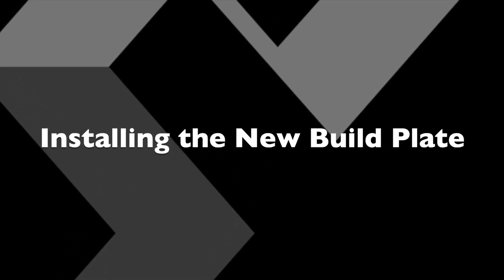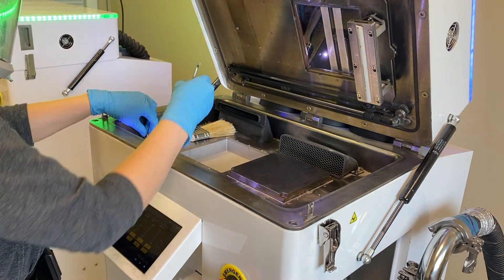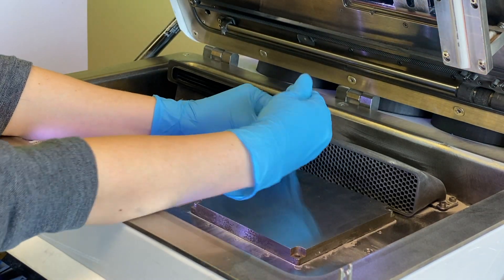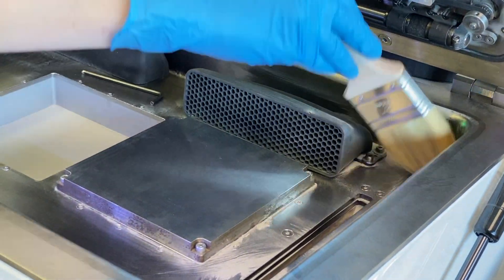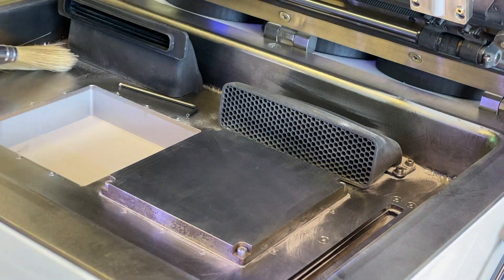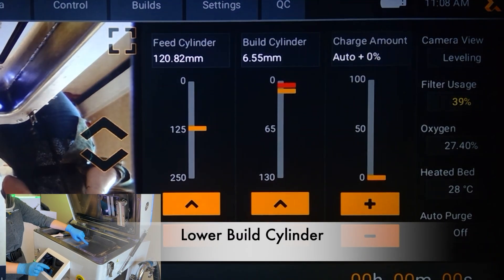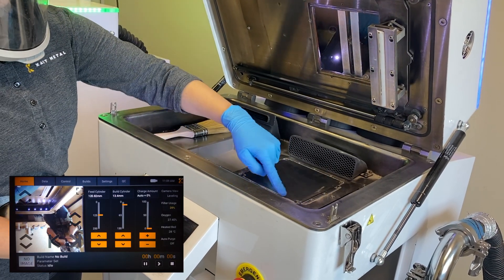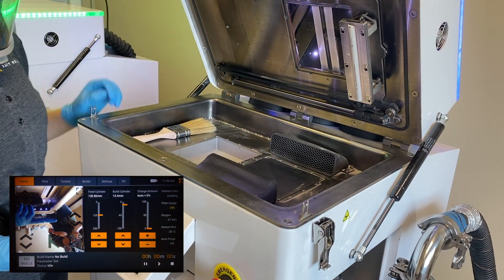New Build Plate & Recoater Change: XM200C Process Series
The XM200C is a powder bed fusion metal 3d printer by Xact Metal, designed to be simple to operate without sacrificing part quality. In this video we demonstrate process to install a new build plate after a completed print and the quick recoater change*.

* Important to note that changing the recoater is not necessary after every build.